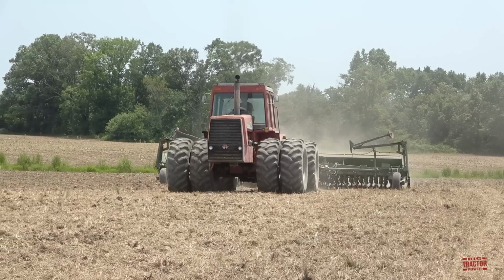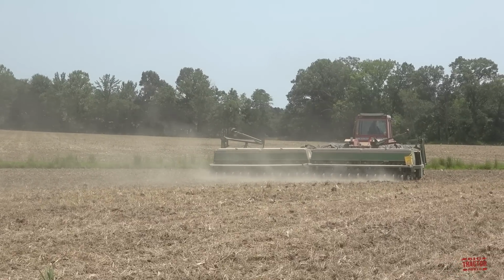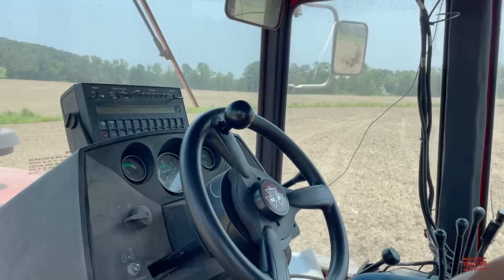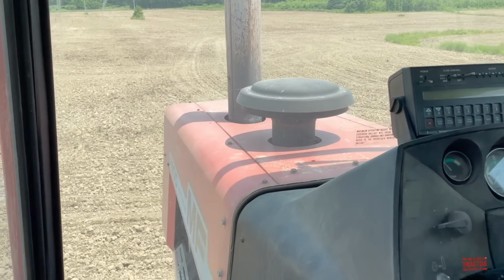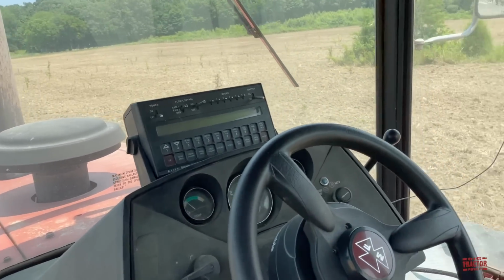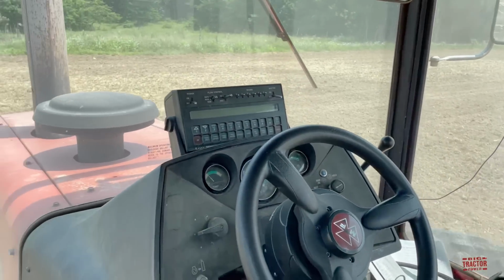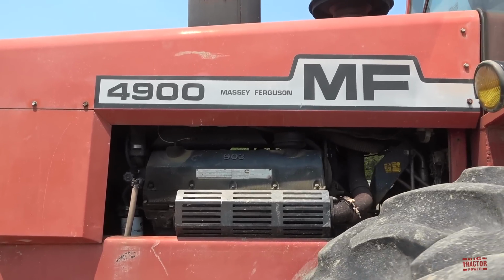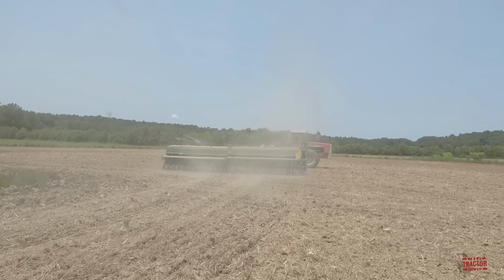Massey Ferguson 4900 Tractor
Big Tractor Power is out in the field with a 375 hp Massey Ferguson 4900 Tractor working on soybean seeding with a 30ft  Great Plains Solid Stand Folding No-Till grain drill.   Viewers will follow this seeding team in the field, ride along in the cab,  as well as learning about  the tractor's  production history, specifications and original price tag.